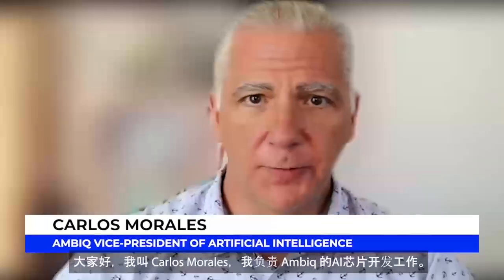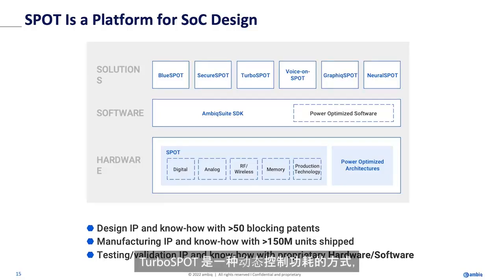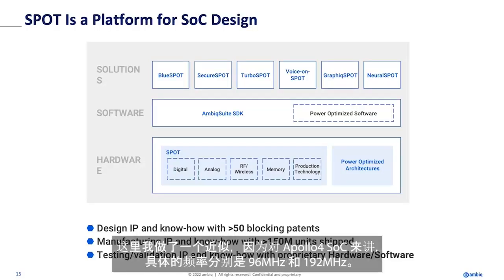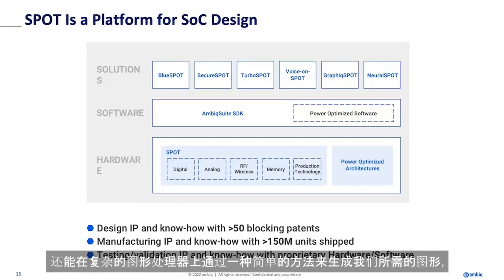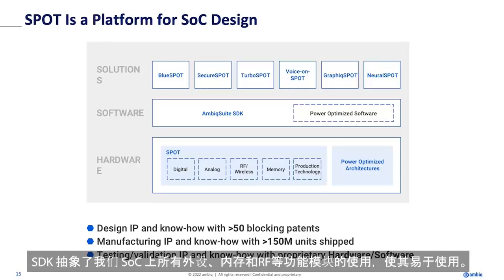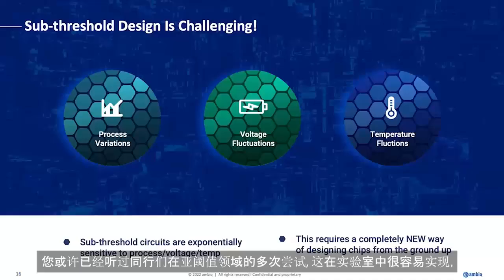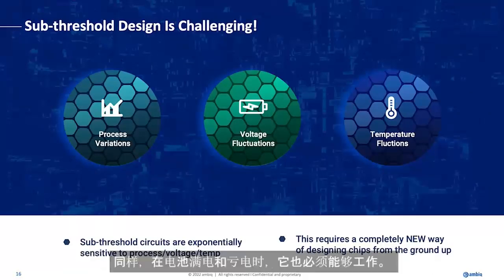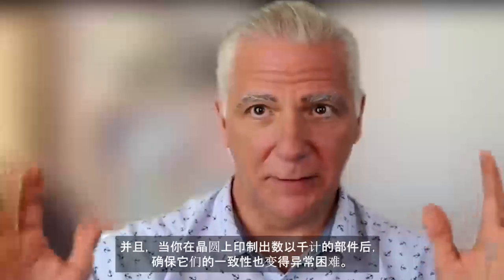Ambiq Edge AI SoC：SPOT是SoC设计的平台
人工智能（AI）是一种对内存需求很高的应用程序 - 需要的内存范围从几百千字节到数百千兆字节不等，而在AI计算过程中，内存访问是最大的能耗来源。在这段视频中，Ambiq的人工智能副总裁Carlos Morales介绍了这些约束对端点AI应用的影响，以及推动可穿戴设备未来发展的因素。

Timestamp:
0:00 Intro
3:55 Outro

Ambiq Edge AI SoC: SPOT Is A Platform for SoC Design